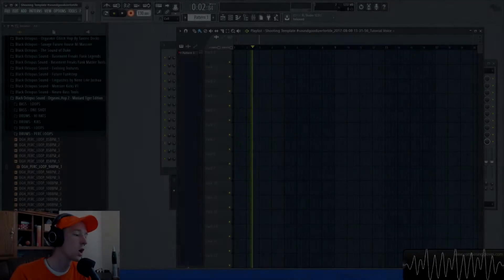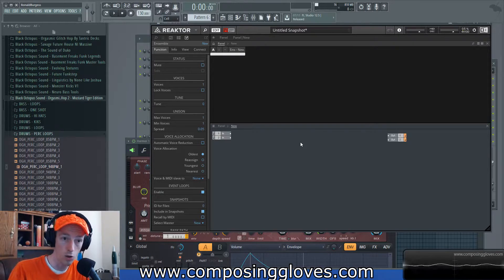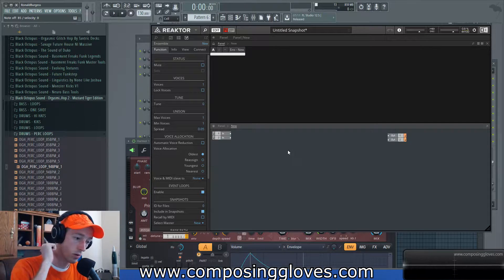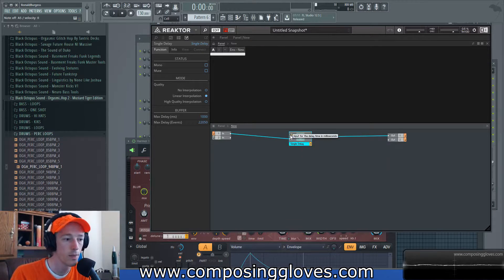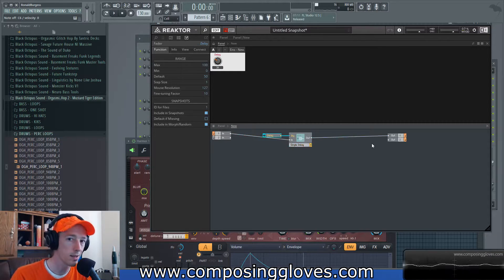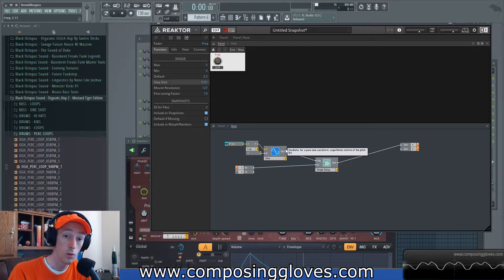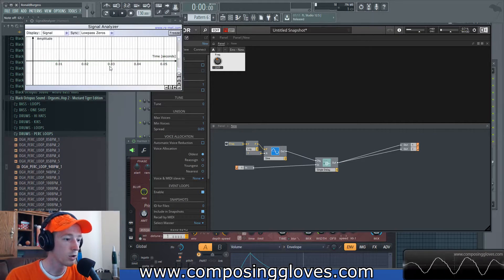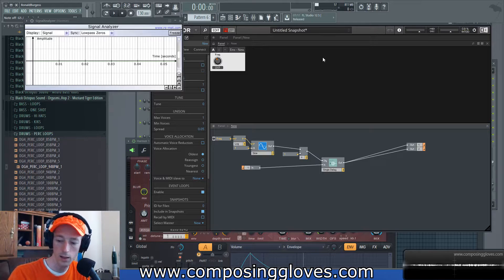DSP 5 - Building a Delay Line for a Chorus and Why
We build the first delay line for a chorus and discuss WHY it works the way it does. I draw out some things for those who are not versed in math and I prefer pictures for this sorta stuff anyways.